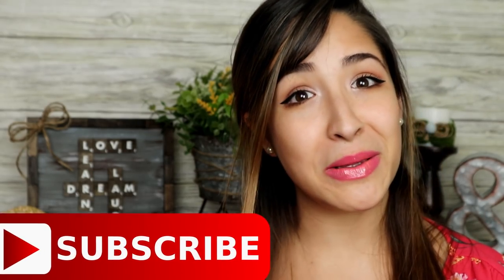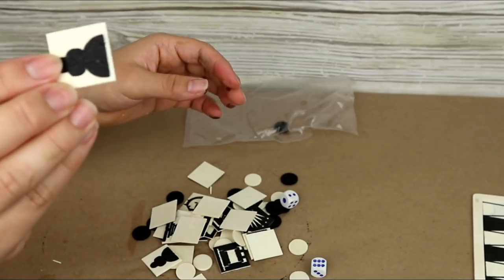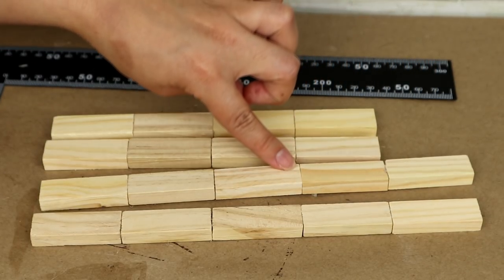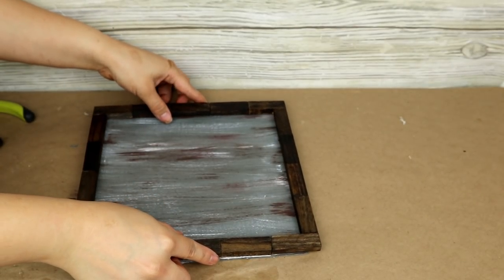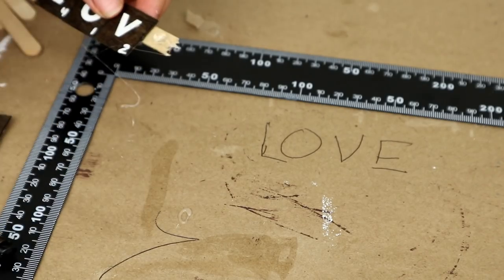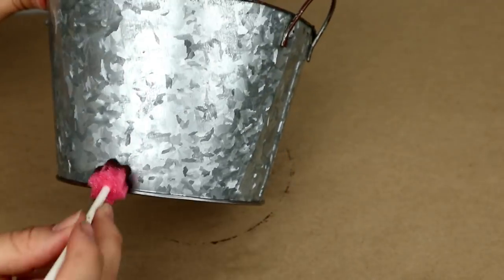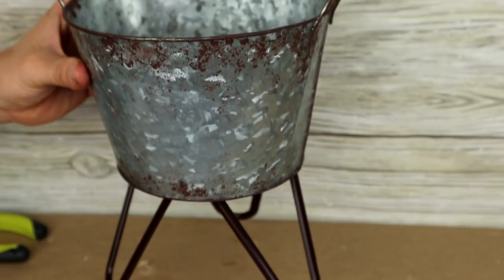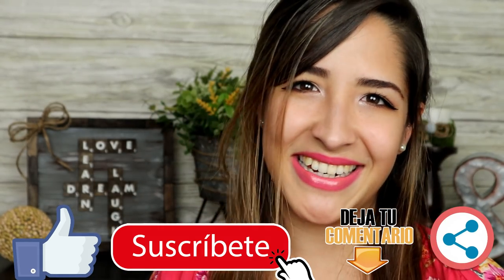Dollar Tree DIY | Farmhouse Home Decor | English CC | Decoración Rústica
Today I will be showing you how you can make this wooden crossword and this farmhouse flower pod stand using dollar tree materials. It is a project that comes out super cheap and is perfect to use it in any season of the year.

I hope you like this video very much, and if so, support me with a cute LIKE and SUBSCRIBE to my channel so you do not miss any of my videos!

Hola mis amores, bienvenidos a mi canal. Hoy les estaré mostrando como pueden hacer este crucigrama de madera y un florero con base al estilo rústico utilizando materiales de dollar tree. Es un proyecto que sale súper económico y es perfecto para utilizarlo en cualquier temporada del año.

Espero que les guste este video muchísimo, y si es así que me apoyes con un lindo LIKE y te SUSCRIBAS a mi canal para que no te pierdas ninguno de mis videos! COMENTA en la parte de abajo, si te gusto mi video. Quiero saber tu opinión😉.

*Dried Wheat
*Metallic Copper Spray Paint
*Wooden Candle Holders
*Dremel Cutting Tool
*Wood Caps
*Chalk Marker
*Pillow Case
*Pink Foam Sponges
*Scissors Set
*Small Torch

Video Equipment
*Microphone stand